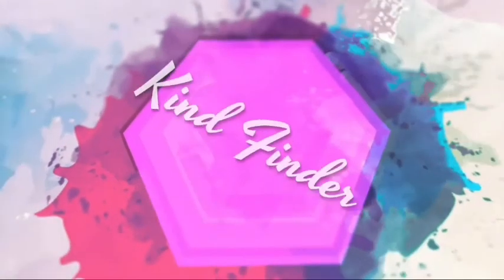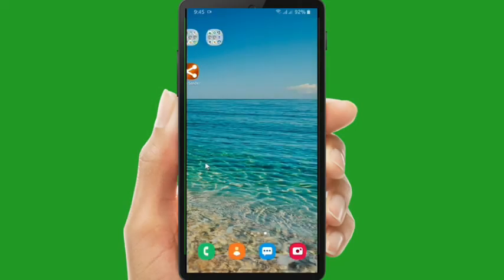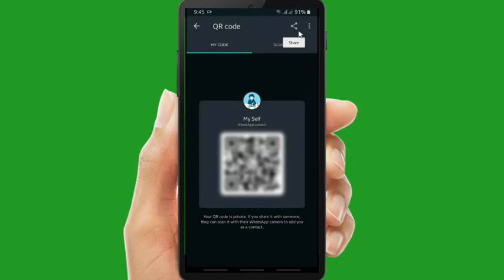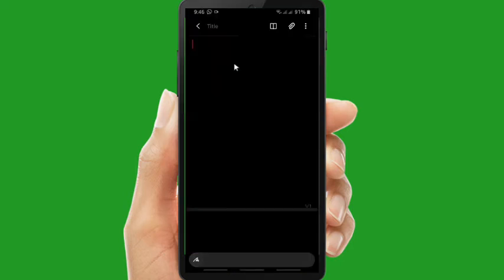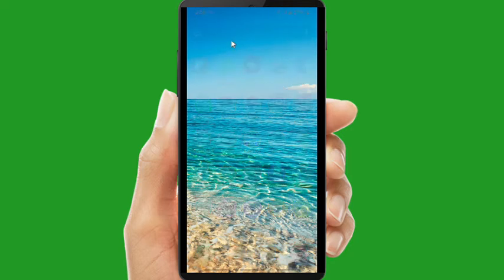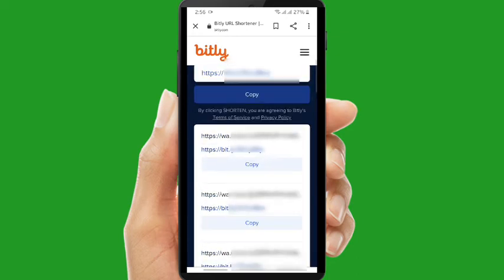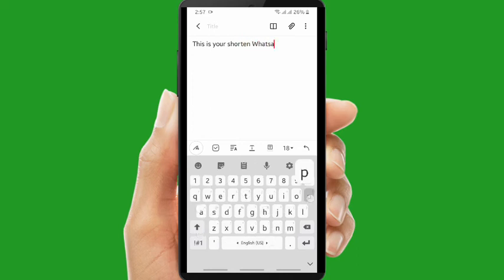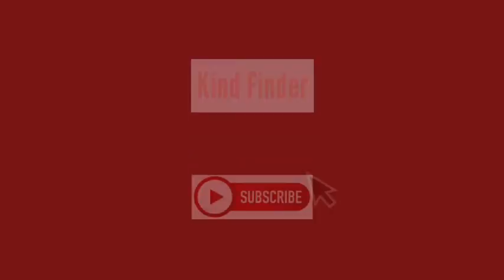How to shorten Whatsapp link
So here is How to shorten Whatsapp link. If you have not known how to shorten Whatsapp link please follow the steps in this video.

So it would be so much easier if you have a simple and short Whatsapp link. You can shorten your Whatsapp link by watching this video.

Hopefully this video will be helpful for all of you.

Sincerely
Kind Finder